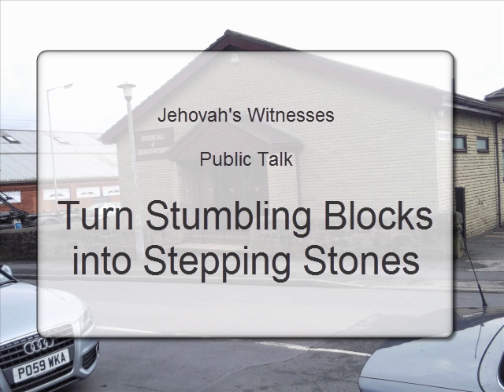Jehovah's Witnesses Turn Stumbling Blocks into Stepping Stones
Turn Stumbling Blocks into Stepping Stones